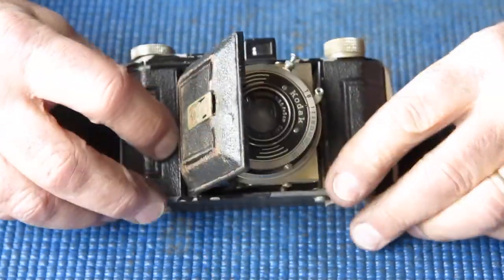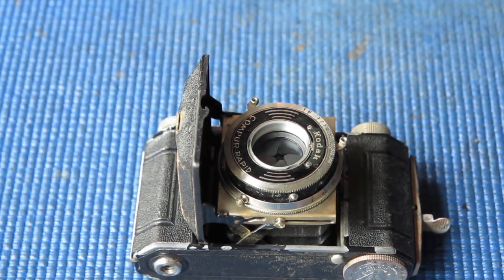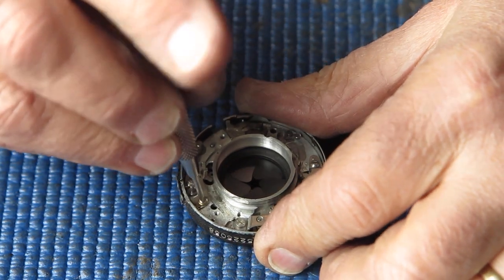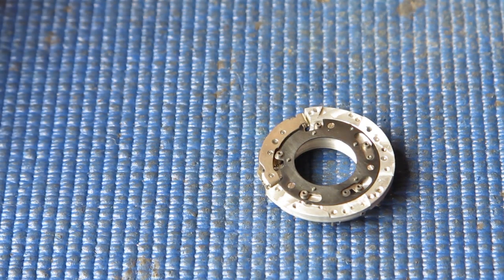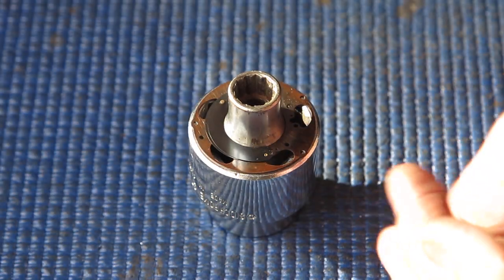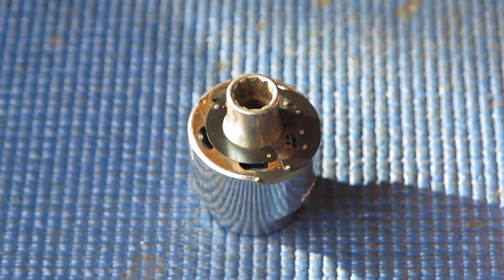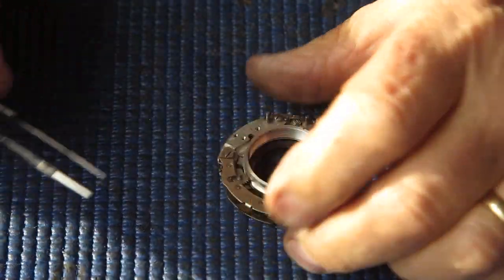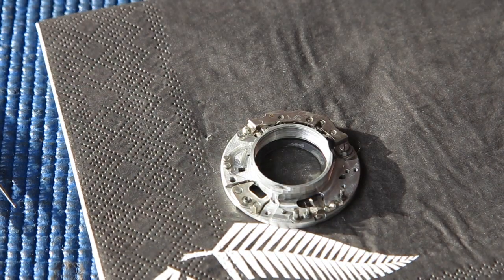Kodak Retina I type 119 camera and Compur Rapid shutter part 01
An ugly Kodak Retina type 119 camera gets a new lease on life.